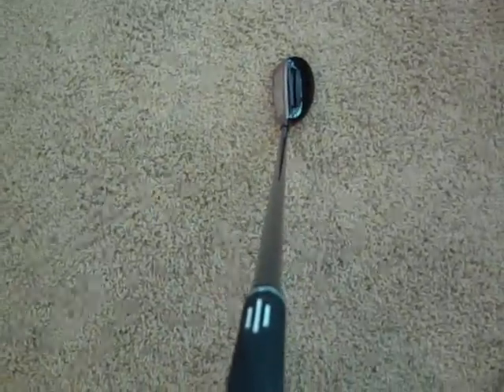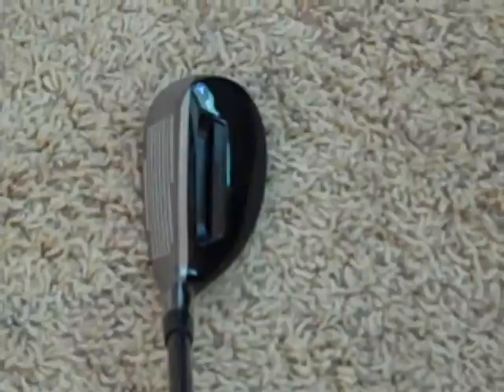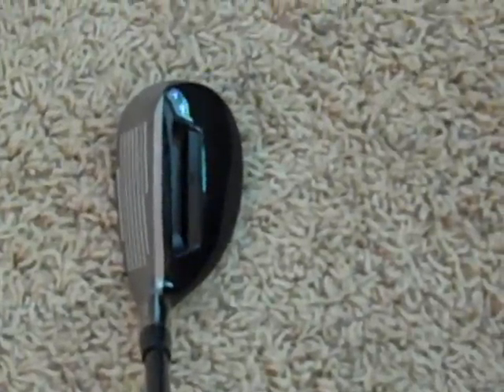Adams A12OS 6 Hybrid - 3